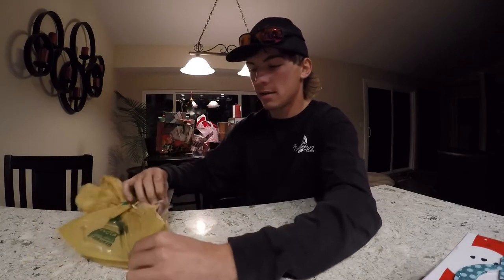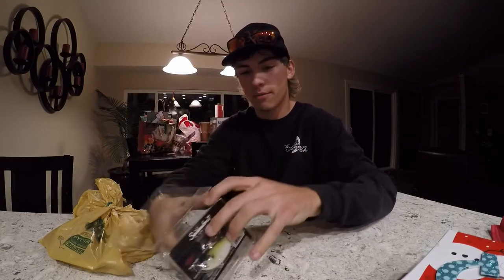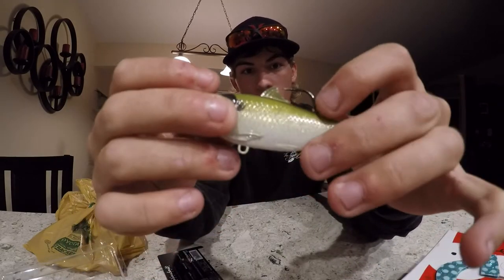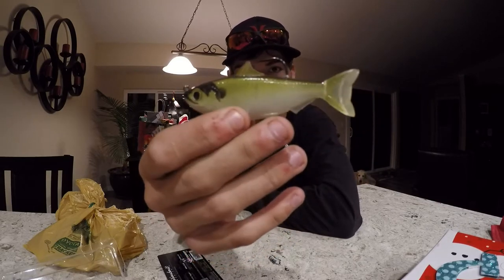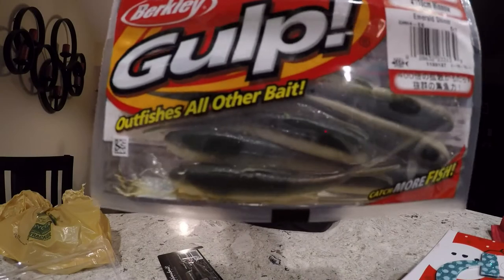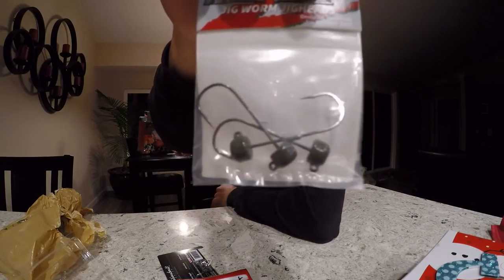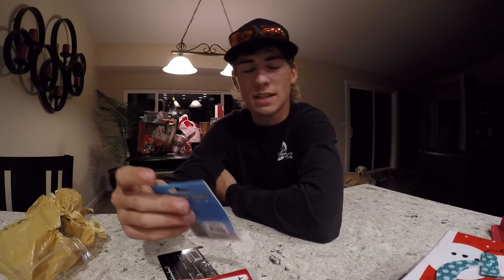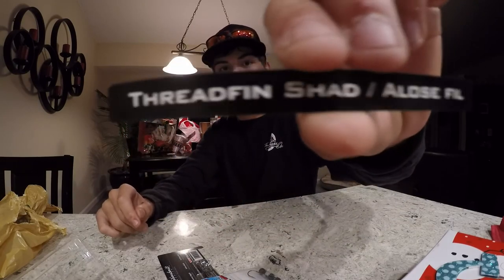A Day At Bass Pro and Unboxing The Goodies